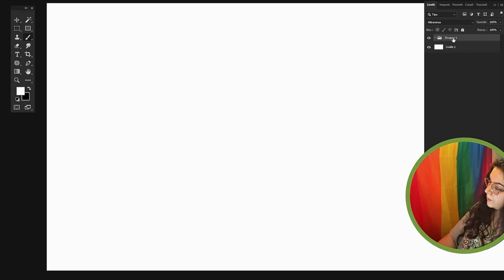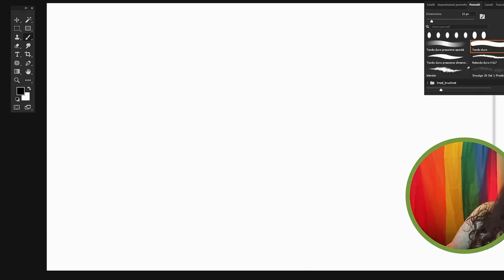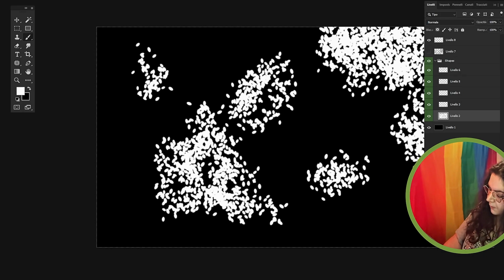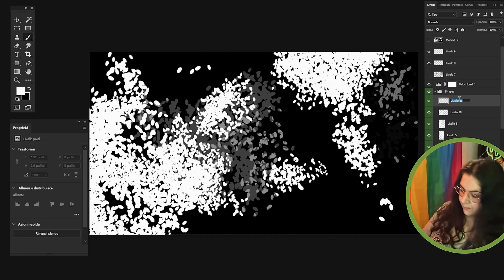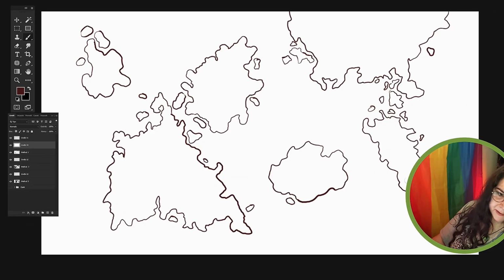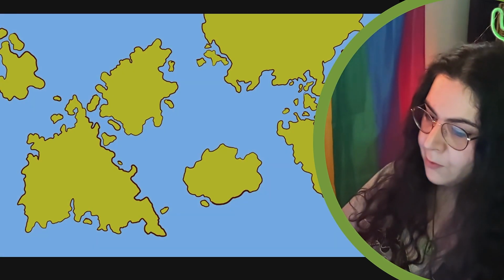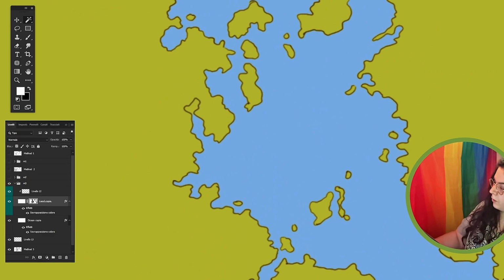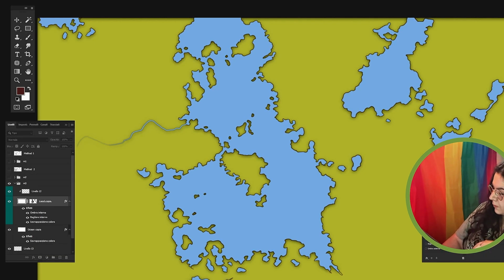Fantasy Map Basics: Creating Random Continent Shapes | Tutorial 1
Today, we're diving into how to create unique terrain shapes for your maps! This is the second tutorial in our new video series all about map-making. Throughout this series, I'll be sharing my opinions and tricks I've picked up over the years of drawing and creating fantasy maps for books and games. You can find my portfolio linked below.

I might not be the most skilled artist in the world, but I absolutely LOVE what I do, and discovering new milestones on this journey only makes me grow. If you're up for it, come join me!

LINKs:
- Fantasy Map Basics: 5 Must-Know Tips Before You Start | Tutorial 0

0:00 Chapters